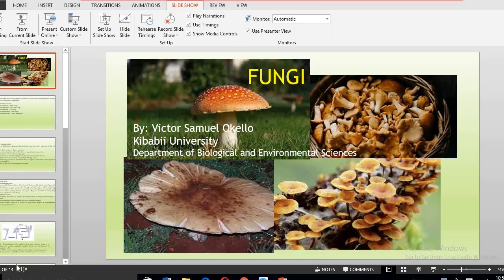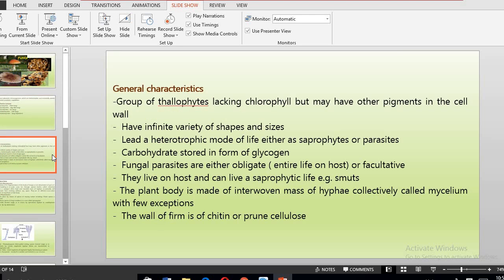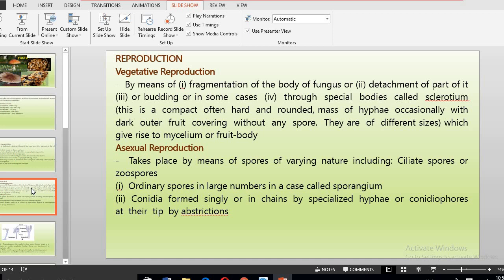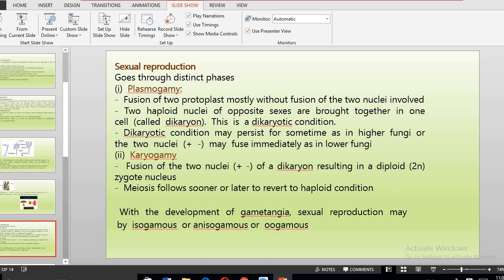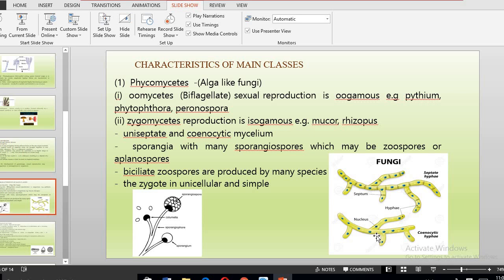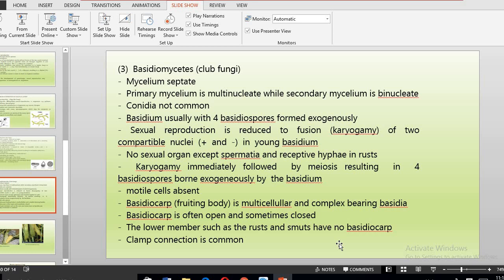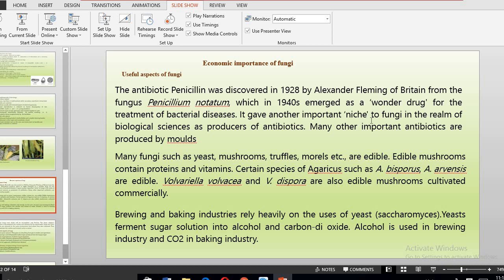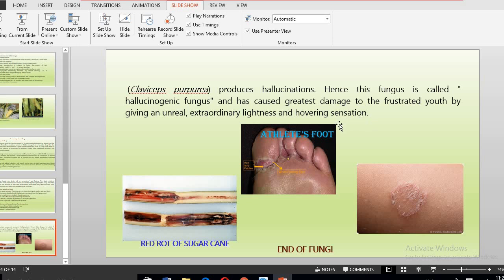FUNGI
Definition of fungi, classification of fungi, chacteristics of fungi, reproduction of fungi and the economic importance of fungi === Enjoy watching @victorsamuelokello4910